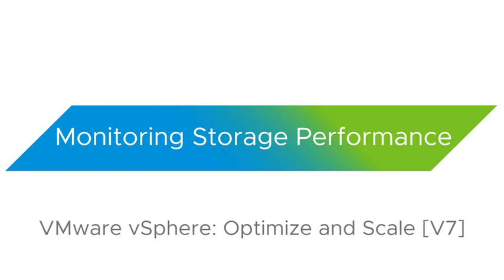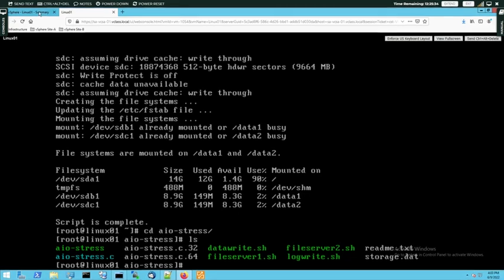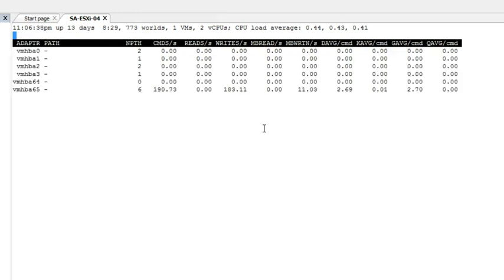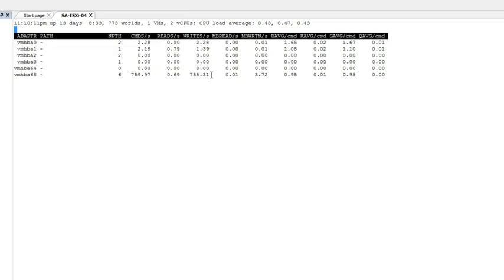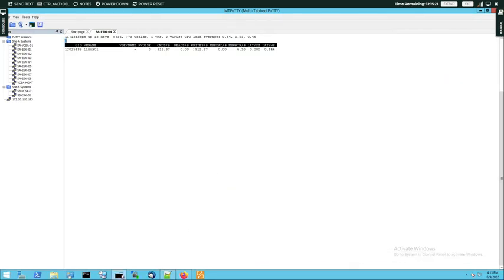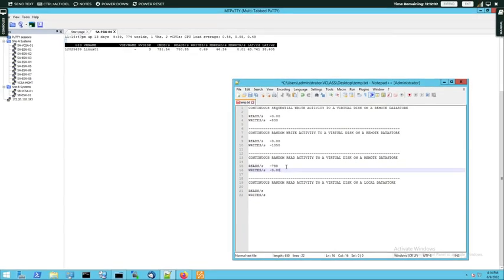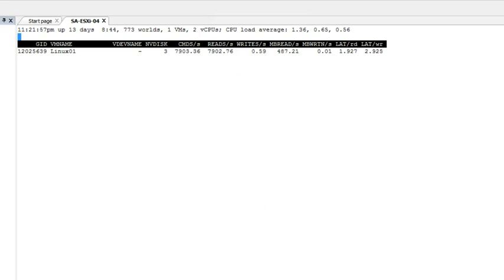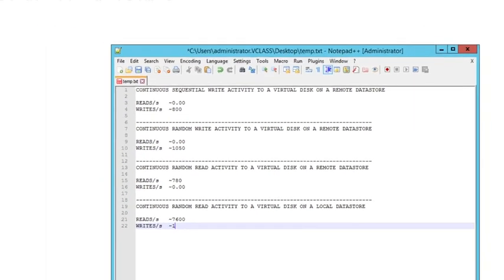85 Lab 17 Monitoring Storage Performance